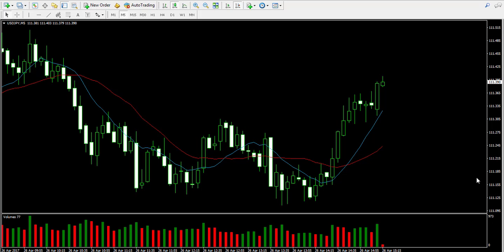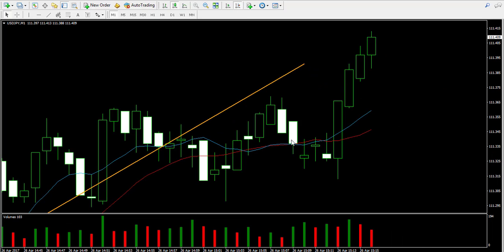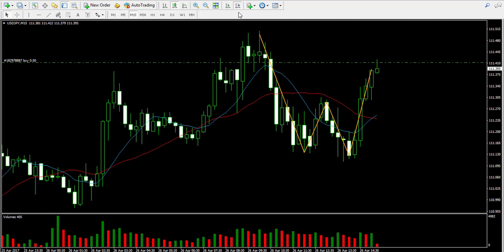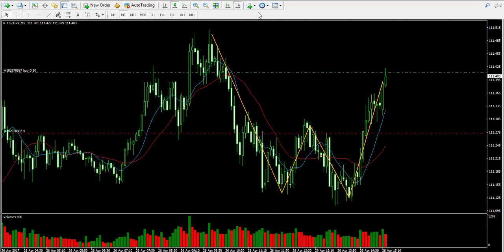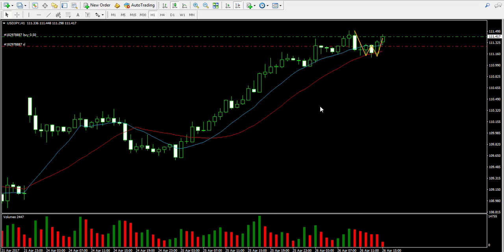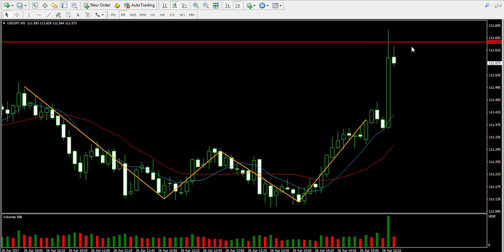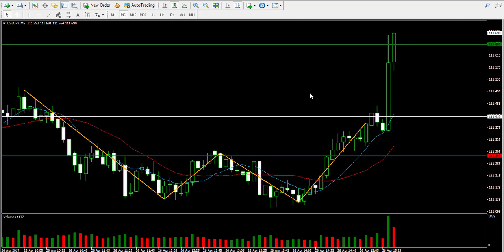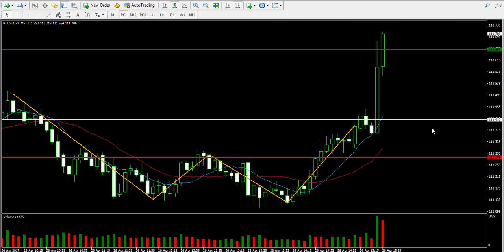Live Trading Example 28 - Moving Average and Volume Indicator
In this live Forex trading video, you will see a long trade on the USD/JPY taken based on signals coming from 10-period and 20-period Simple Moving Average as well as the trading volume indications.